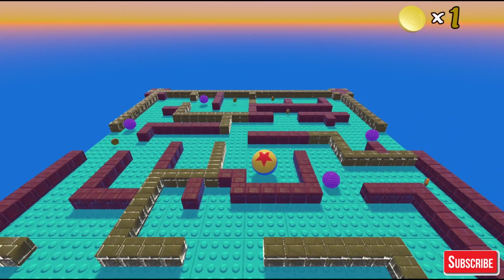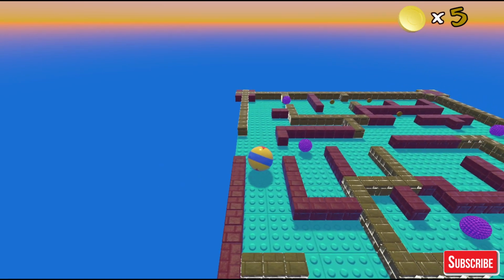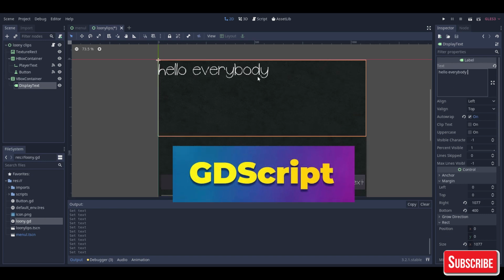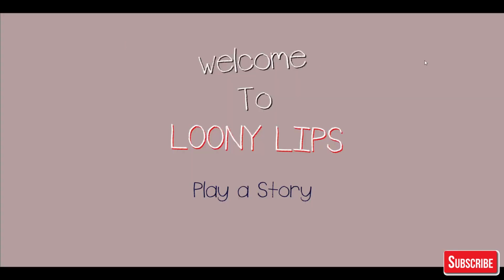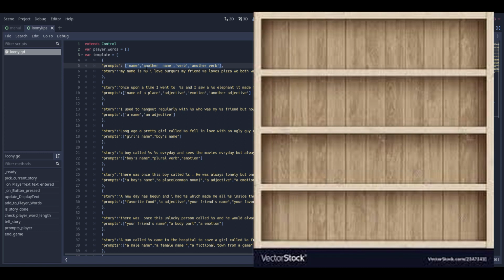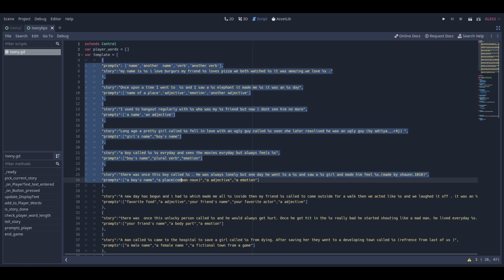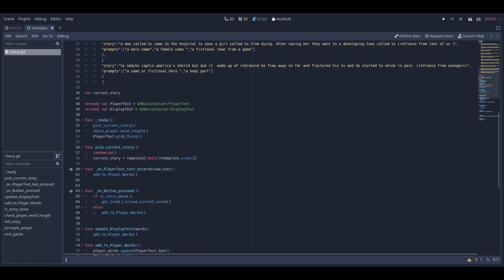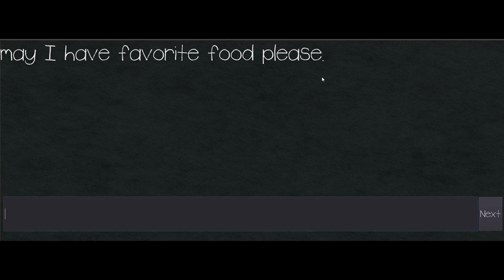Loony Lips(second game)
What is up guys this time i made a second game  called loony lips its a game based on mad libs  but wait its not the dull c# type game this game has fonts graphics and way more stories to offer
Again thank you for your support for my vids it really means alot to me